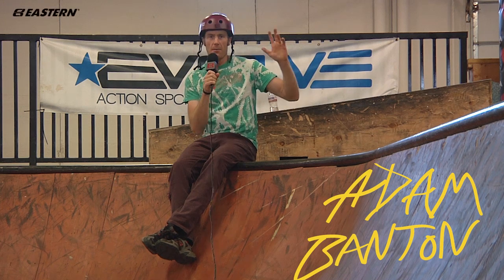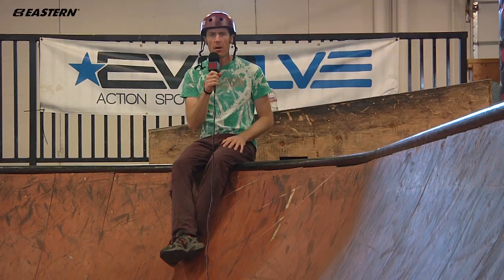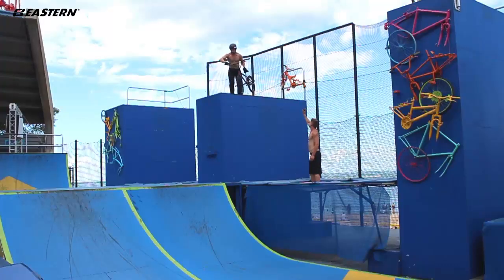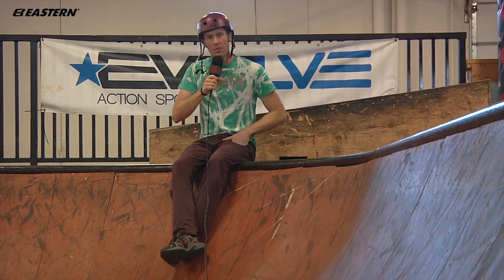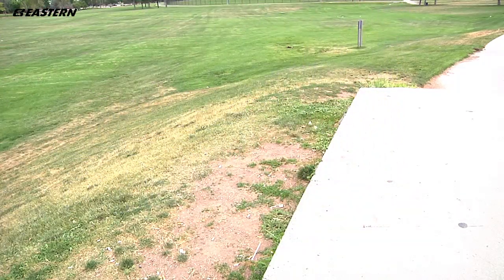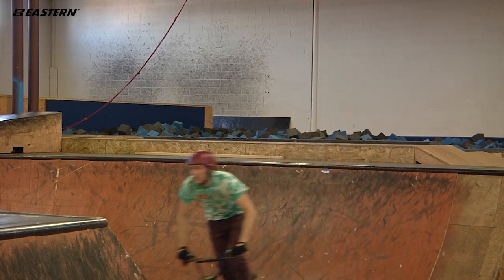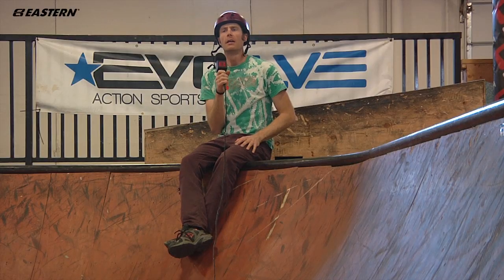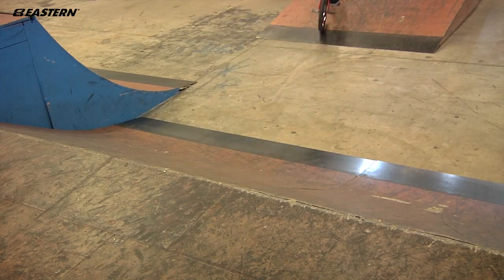How To Caveman on a BMX Bike - Eastern Bikes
Eastern pro Adam Banton takes you through easy step by step instructions with tips on how to do a caveman (also known as a ninja drop (or bomb drop)) on a BMX bike.